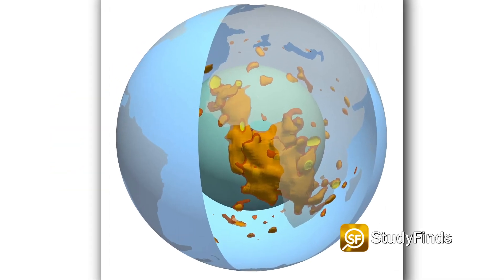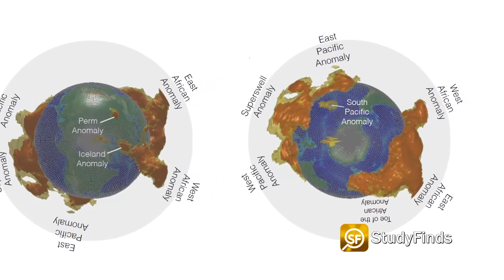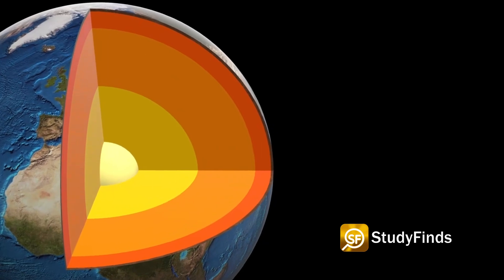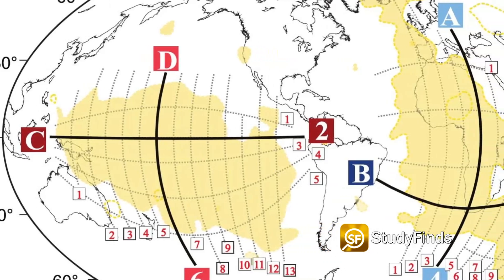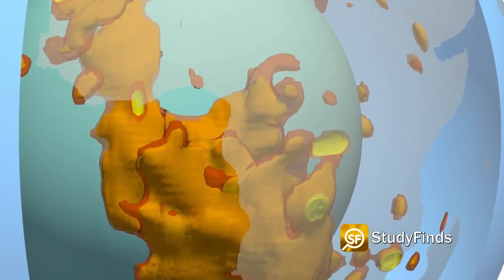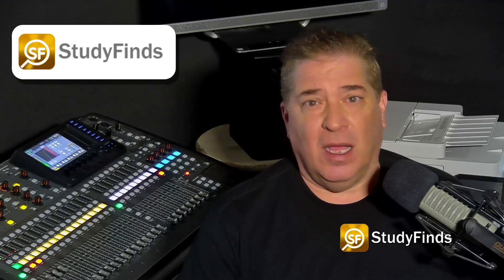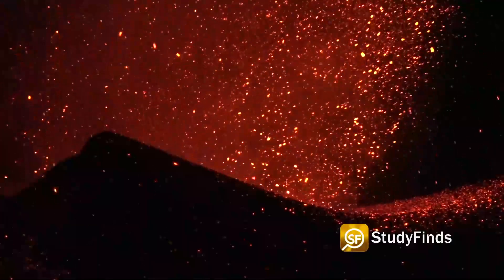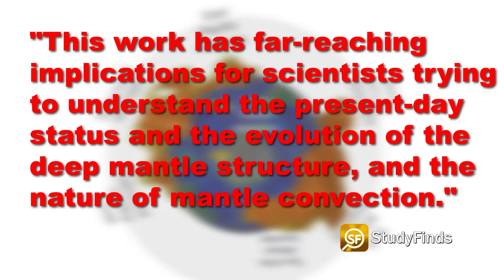Giant ‘Blobs’ 100X Taller Than Mt. Everest Inside Earth’s Mantle!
Scientists have discover new secrets of 2 giant ‘blobs’ inside the Earth’s mantle

Scientists say there are two massive “blobs” sitting inside the Earth’s surface.

*Funny... that's how my mom used to describe me and my brother on the couch...

A new study is revealing some new secrets about these structures, which are each the size of a continent and 100 times taller than Mt. Everest!

Geologists have actually known about these blobs for years, but it’s still unclear why they exist or what their function may be.

**Well everyone knows its God Zilla and Mothra?

As many children learn in school, our planet is like a giant onion – or Ogre for you Schreck fans – containing many layers under the surface.

Earth has a thin outer crust, with a thick semi-liquid mantle underneath. Beneath that is the planet’s fluid outer core and its solid inner core.

Things are always moving around under our feet it seems and there is so much we don't know about the earth and how it moves and changes.

And what teachers don’t usually talk about are these two enormous structures sitting underneath the African continent and the Pacific Ocean.

See – God Zilla!

Officially, scientists call them Large Low-Shear-Velocity Provinces (LLSVPs)

A new study by Arizona State University has found some surprising differences between the two mysterious structures.

On blob is much bigger than the other.

Results show the blob under Africa is about 621 miles taller than the one on the opposite side of the planet under the Pacific.

The best explanation for this is that the blob under Africa is less dense — meaning it’s also less stable than the Pacific blob.
**Also how my mom described me.

Scientists theorize that the Africa blob may have been rising ¬ over a log period of time ¬ and may explain the intense volcanism on the east side of that continent.

Researchers add that the unstable nature of the African blob may have a connection to continental changes in gravity, volcanic activity, and the motion of the tectonic plates.

Wait... changes in gravity? So will I be lighter or heavier... I might have to move!

Study authors write – QUOTE – "This work has far-reaching implications for scientists trying to understand the present-day status and the evolution of the deep mantle structure, and the nature of mantle convection." – UNQUOTE

Check out more detail in the link – in the description below – on this and other studies at AT STUDYFINDS.COM

Video Credit:
Videvo – Videvo.net
- Pexels.com

Cottaar and Lekic, 2016
Mingming Li/ASU